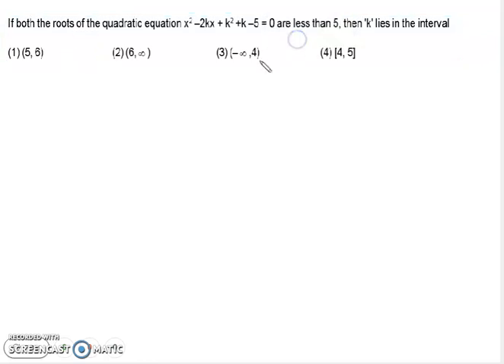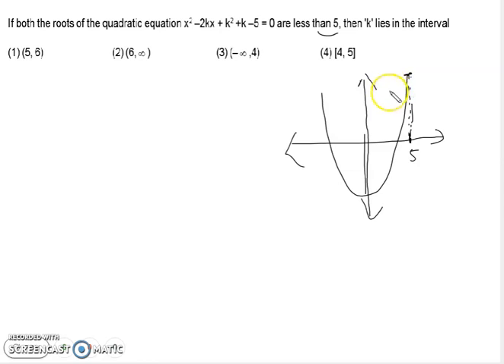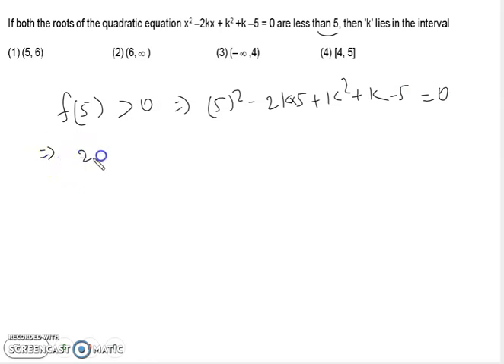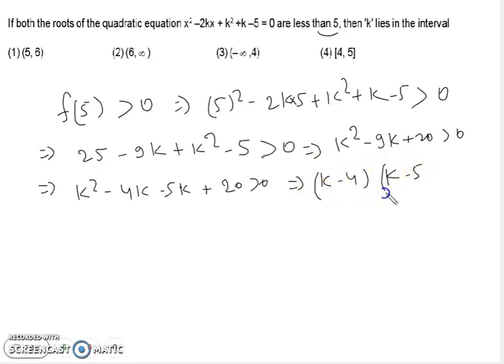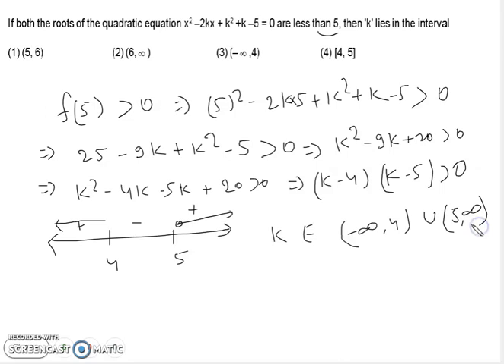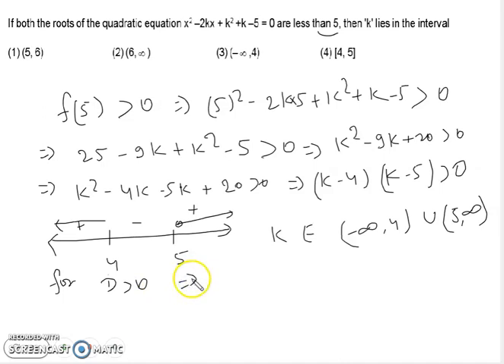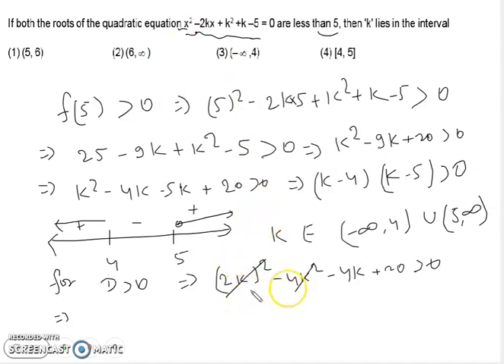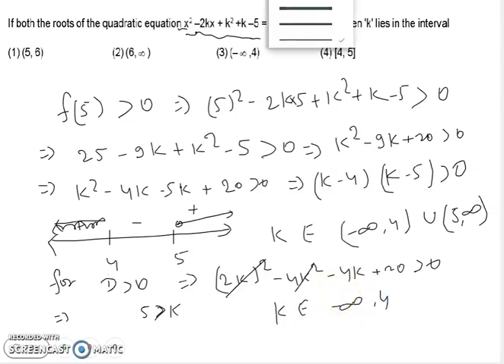IMPORTANT QUESTIONS FOR IIT JEE MAINS AND ADVANCE BY ASHISH SIR